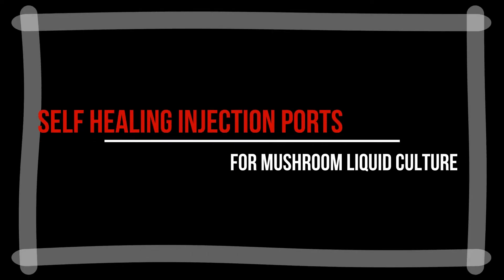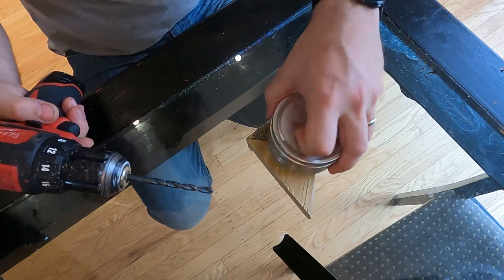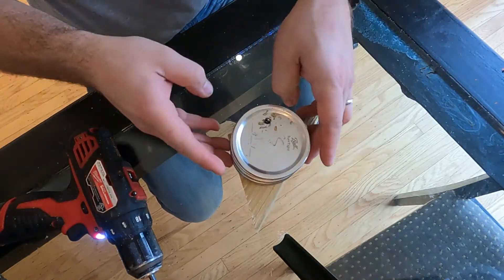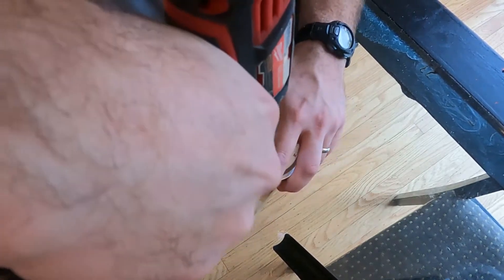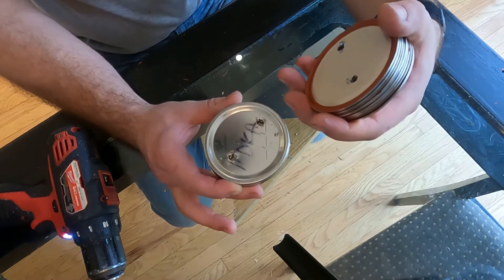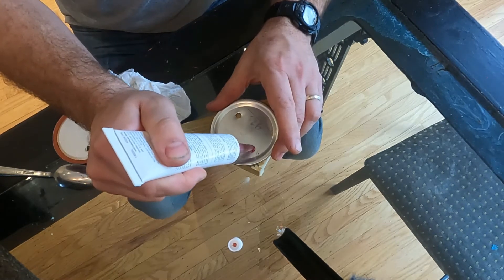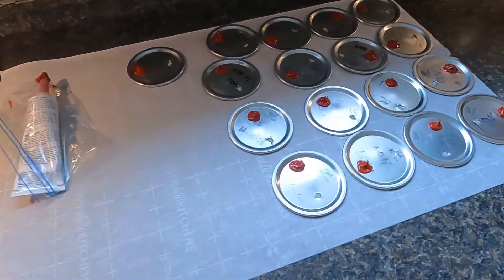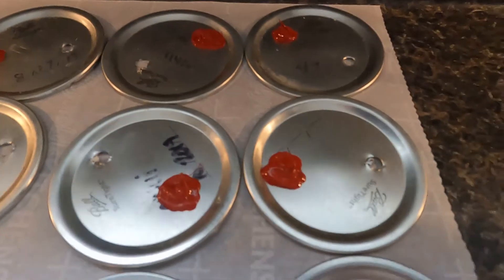Self Healing Injection Ports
Fresh Food & Family
Gourmet Mushrooms|MicroGreens|Chickens
Hydroponic & Traditional Farming

      We make self healing injection ports for our liquid brine.

SUPPORT FOR THE FARM;
Humidistat Mushroom Greenhouse ;
Gardman R687 4-Tier Mini Greenhouse,
Fungus Knife;
Sabatino Tartufi Truffle Zest Seasoning;

Filming Equipment
Movo Microphone with Shock Mount, Deadcat Windscreen, Case
GoPro HERO9 Black - Waterproof Action Camera